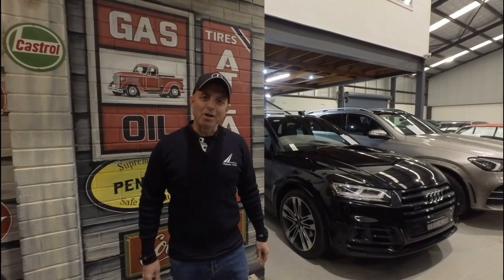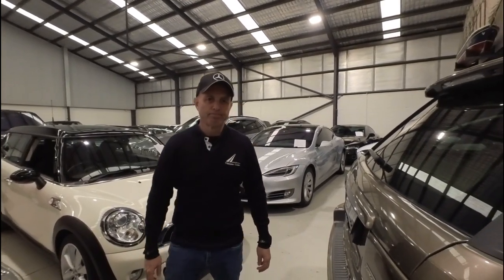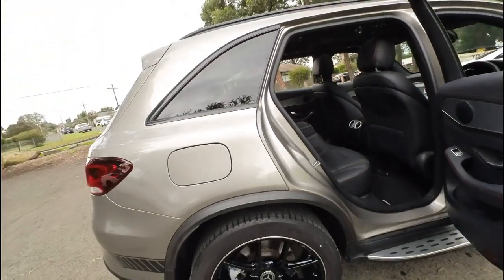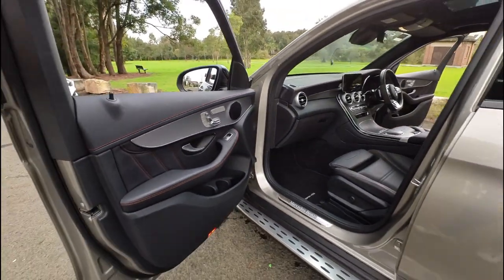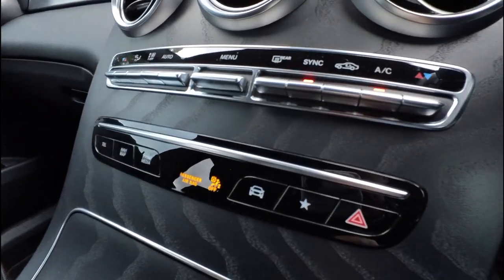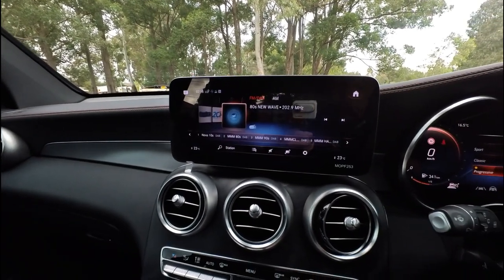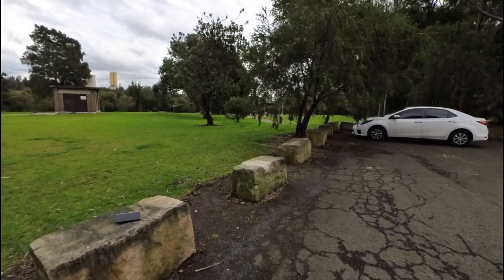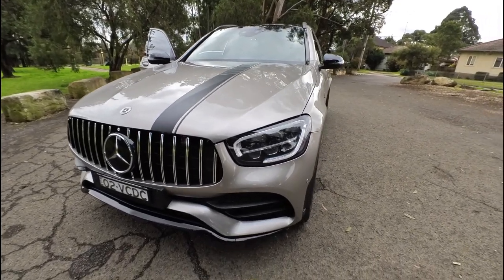2022 Mercedes Benz GLC300 AMG